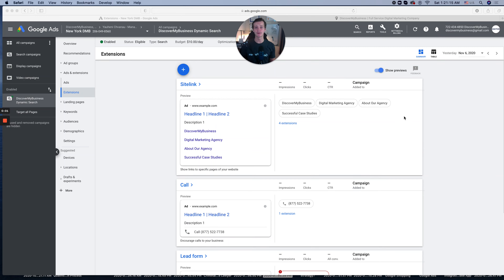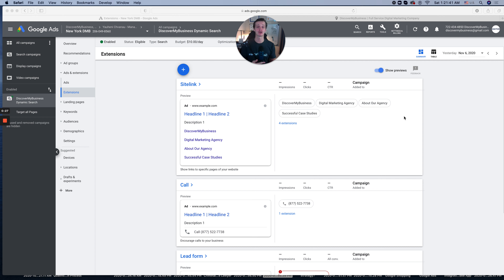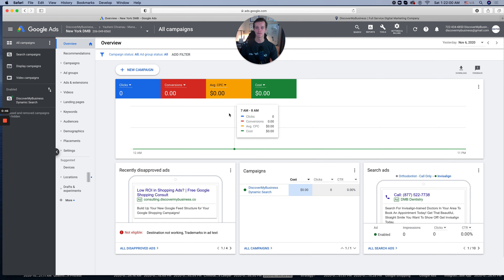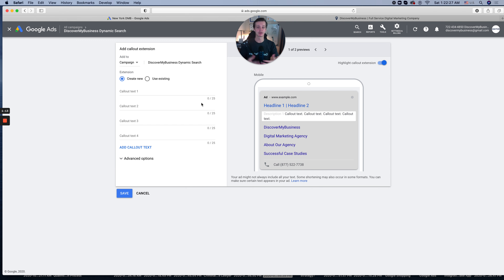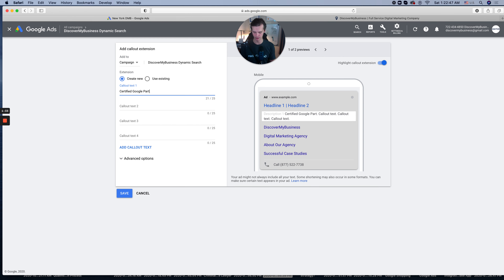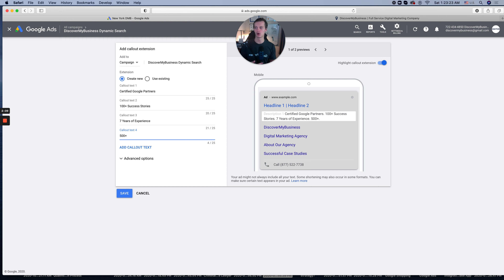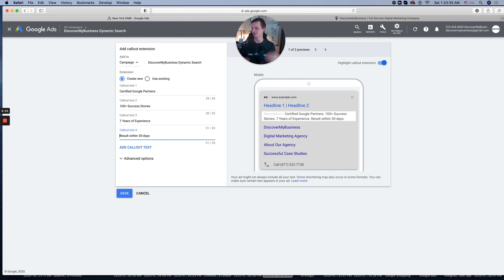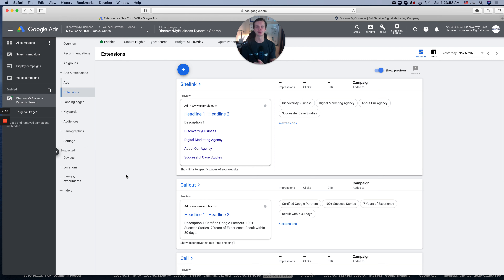2. Create Google Ads Callout Extension - Add Callout Extensions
Google Ads Callout Extension

Callout extensions let you include the additional text so you can show more detailed information about your business, products, and services. This article explains how to create, edit, remove and schedule callout extensions.

In this video I will show you how to set up Google Ads Callout extensions for your business:

1. Sign in to your Google Ads account
2. Click Ads & extensions in the page menu on the left, then click Extensions at the top of the page.
3. Click the plus button, then click Callout extension.
4. In the “Add to” dropdown menu, select the level at which you’d like to add the callout. Choose between the Account, Campaign, or Ad group level.
5. Create a new callout.
6. Click Save.

Note: If you don't have time to write descriptions for your Callout, we are here to help!